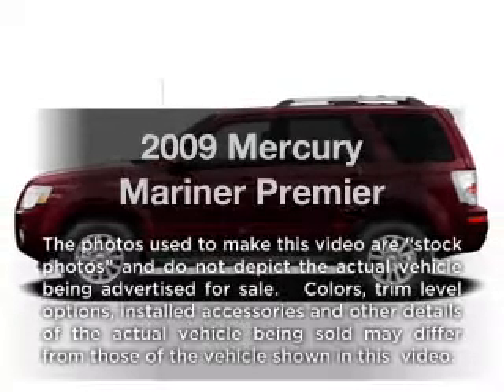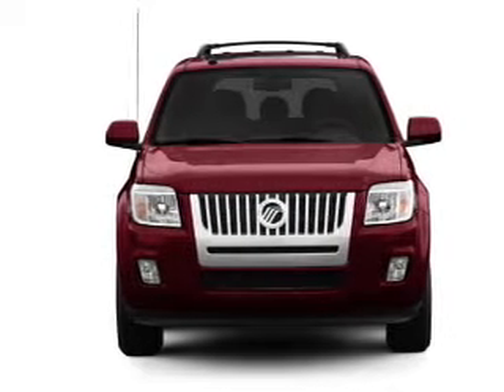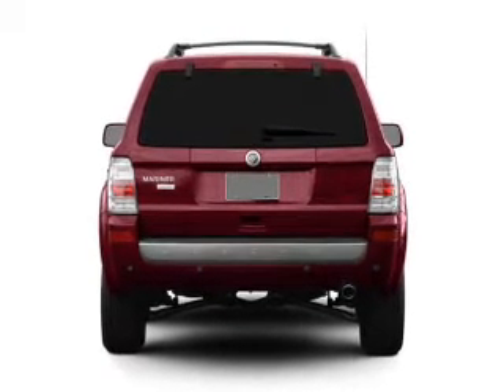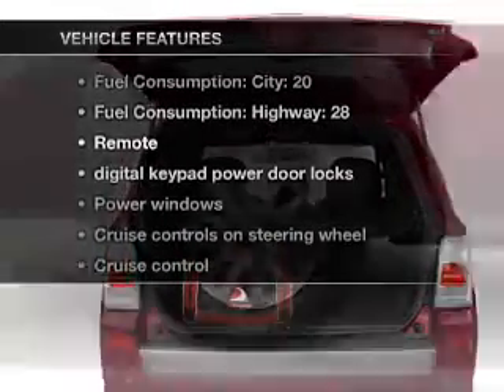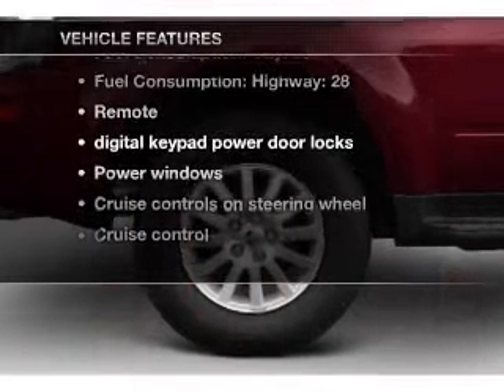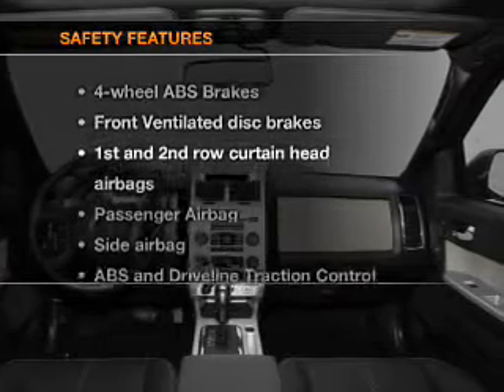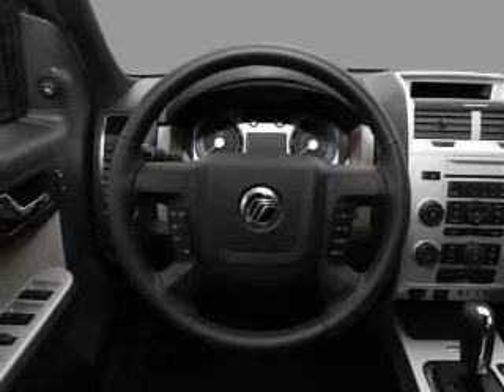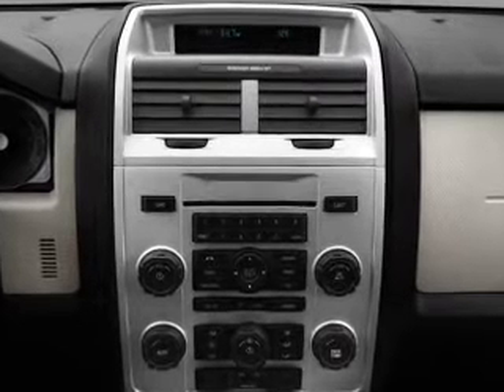2009 Mercury Mariner - Harrisburg IL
Year: 2009
Make: Mercury
Model: Mariner
Trim: Premier
Engine: 2.5 liter inline 4 cylinder 16 valve
Transmission: 6-Speed Automatic
Color: White Suede
Mileage: 23982
Address:
2130 Us Highway 45 N